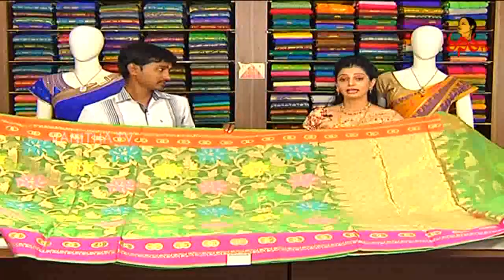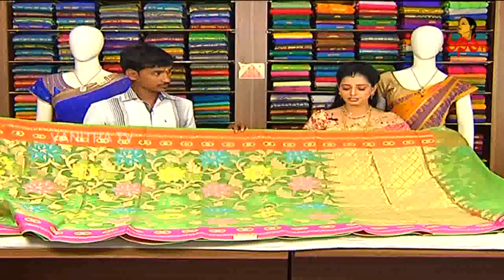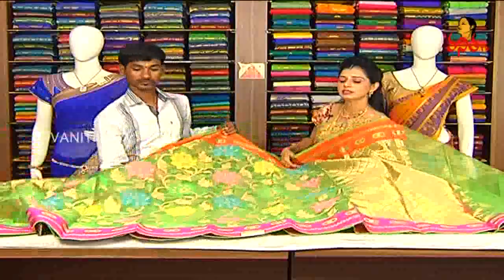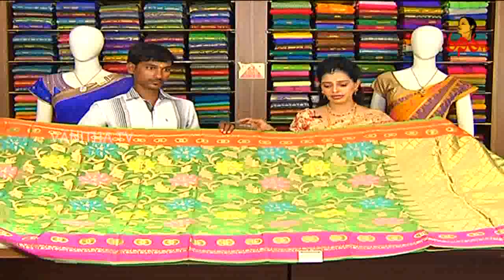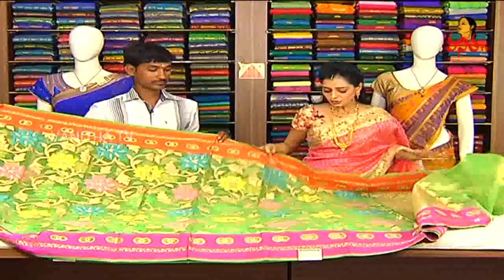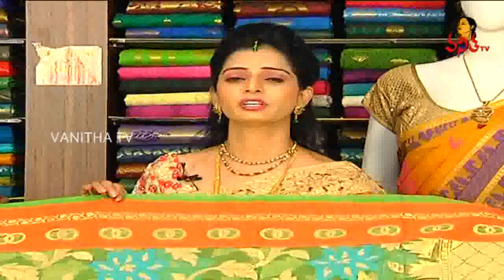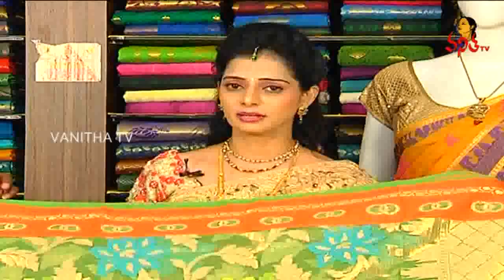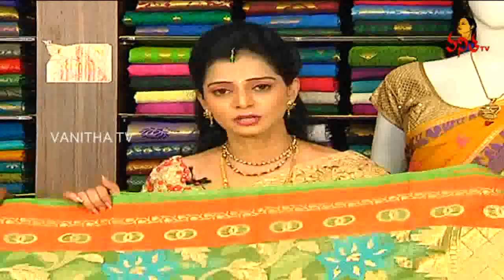Icon Lightweight Kota Saree || Sogasu Chuda Tarama || New Arrivals || Vanitha TV